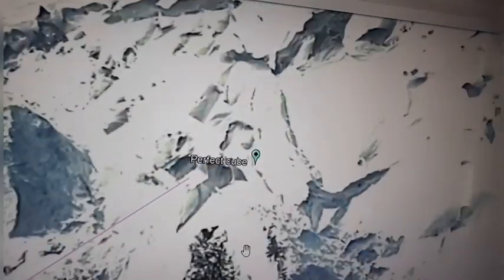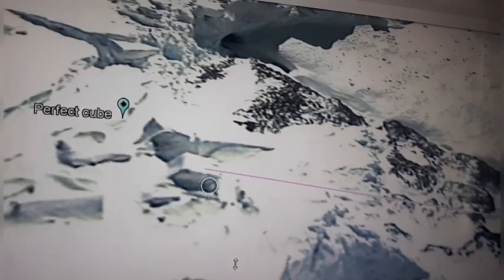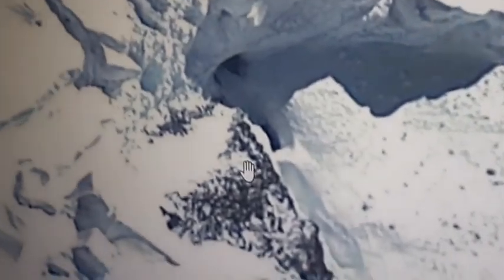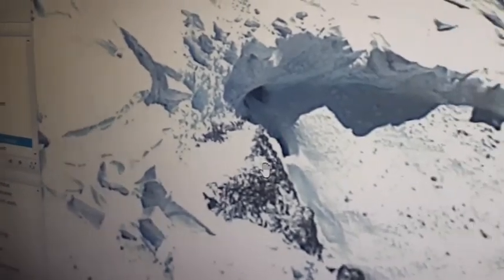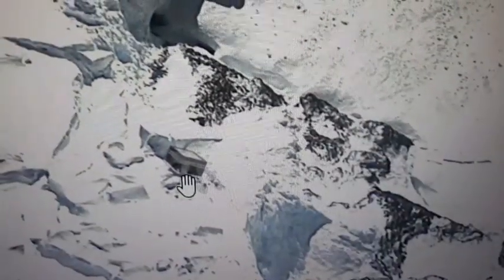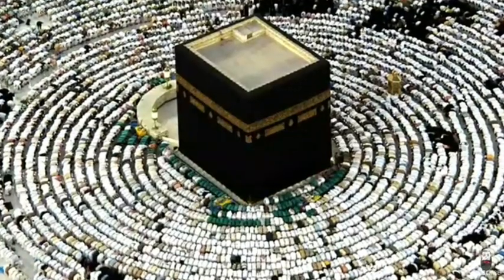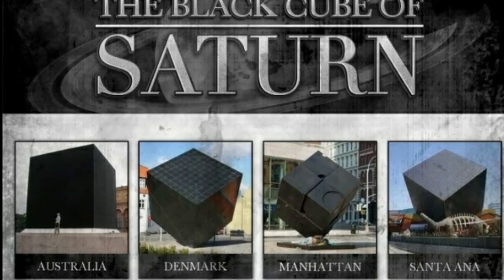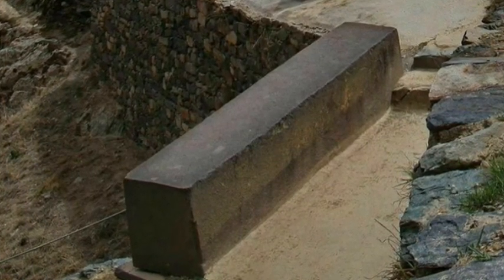MAJOR FIND!!! ENORMOUS "BLACK CUBE" OR A 2ND KAABA IN ANTARCTICA??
MAJOR FIND!!! ENORMOUS "BLACK CUBE" OR A 2ND KABBA IN ANTARCTICA??

Antarctica Tunnel entrance

Coordinates

Perfect cube
 75° 7'42.64"S 114°30'11.94"W